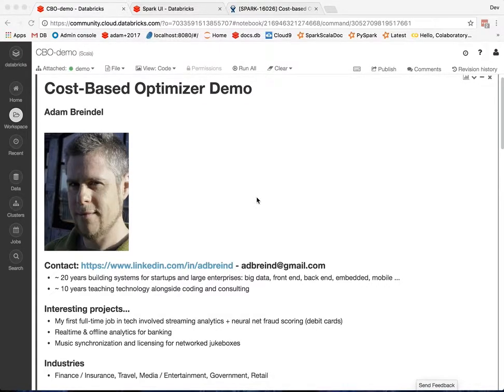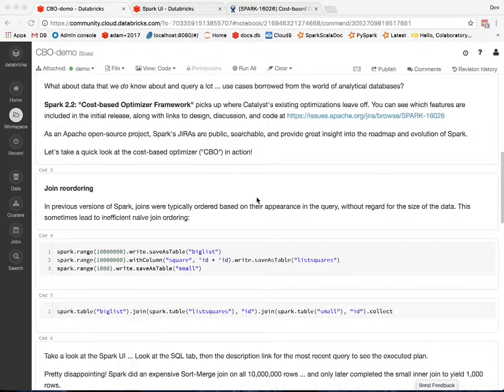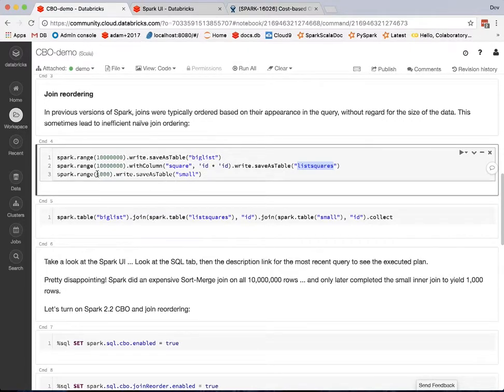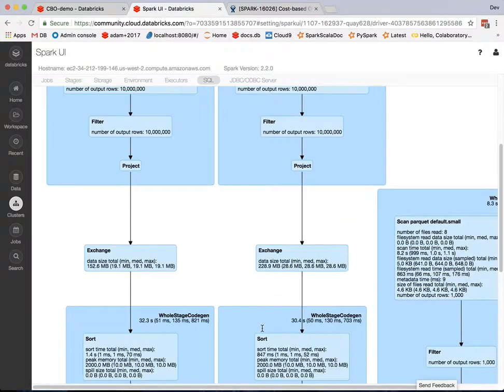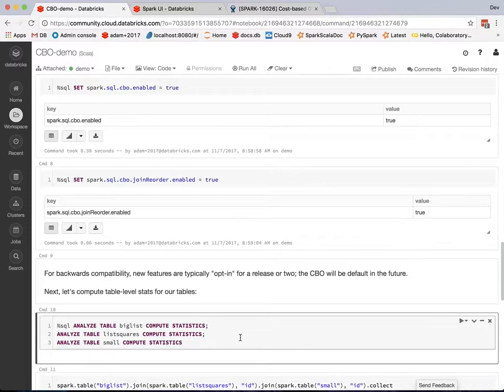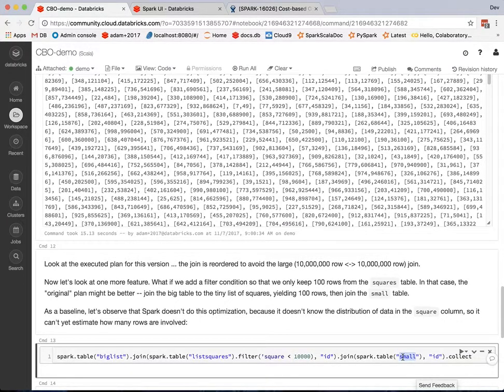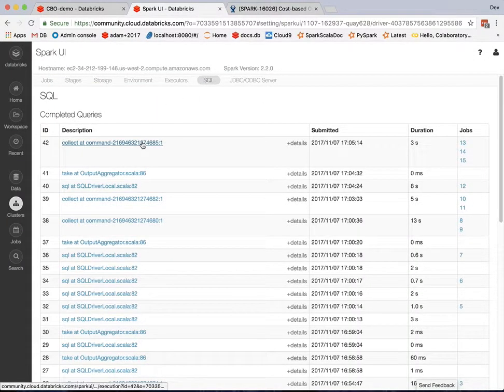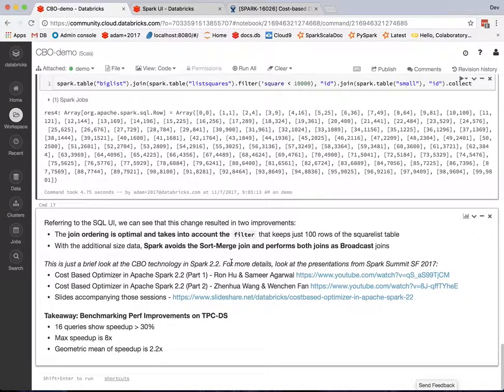Apache Spark Cost-Based Optimizer Demo/Tutorial (Spark 2.2)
Quick discussion of Spark's new (in 2.2) Cost-Based Optimizer. The CBO is one of several optimizers in Spark. We look at where this one came from, why it's there, how to use it, and how to see what it's doing.